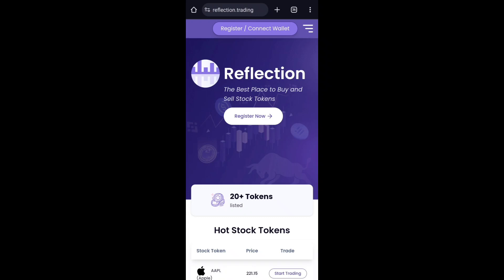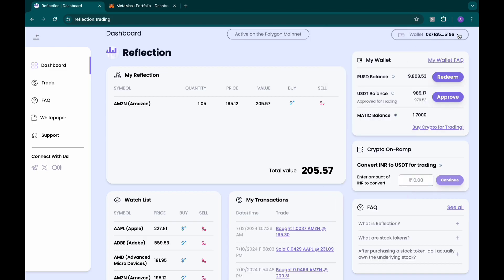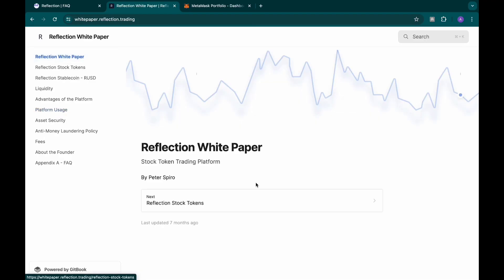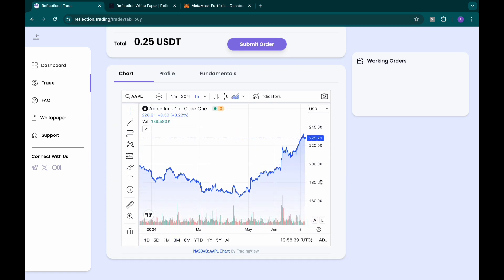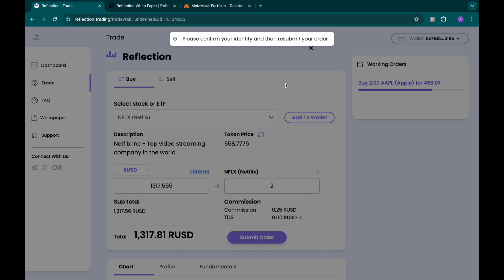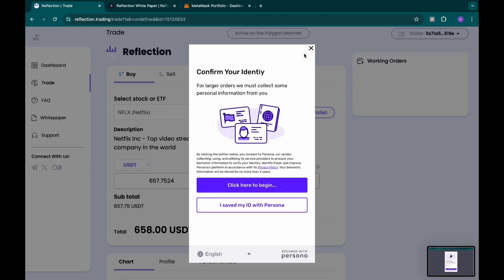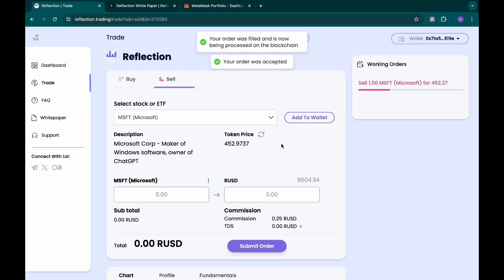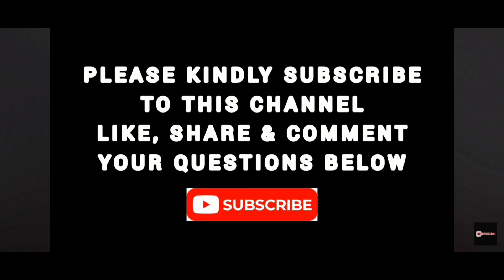💥 Unlock $500 and Master US Stock Trading: Your Step-by-Step Guide to Reflection & MetaMask! 🚀💰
🌟 Elevate Your Stock Trading with Reflection Trading! 🚀💹
Discover how Reflection Trading is transforming US stock trading with our innovative crypto-backed stock tokens. Explore our cutting-edge platform and learn how to start trading effortlessly today!

🔹 What You'll Learn:
* How crypto-backed stock tokens work and their key benefits.
* The transparency and security features of Reflection Trading.
* Why Reflection Trading is a game-changer compared to traditional brokers.
* A step-by-step guide to setting up your Reflection Trading account and getting started.

🔹 Why Choose Reflection Trading?
* 24/7 Trading Access: Trade anytime, anywhere.
* Low Fees & Competitive Rates: Maximize your returns.
* User-Friendly Platform: Smooth and intuitive trading experience.
* Advanced Security: Protect your investments with top-notch security.
* Transparent Operations: Reliable and clear service you can trust.

Thank you for tuning in, and happy trading! 💹✨